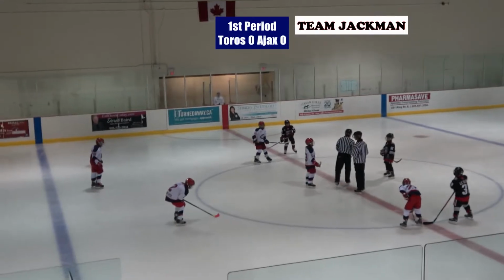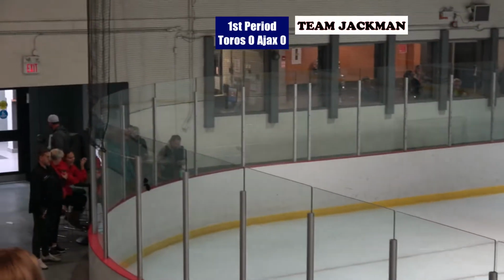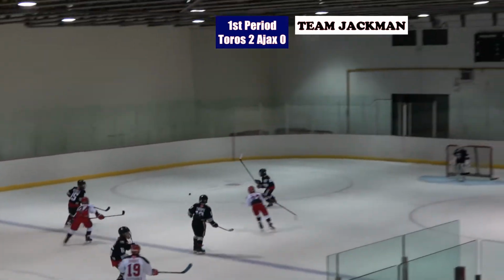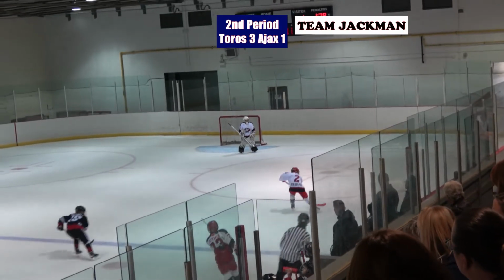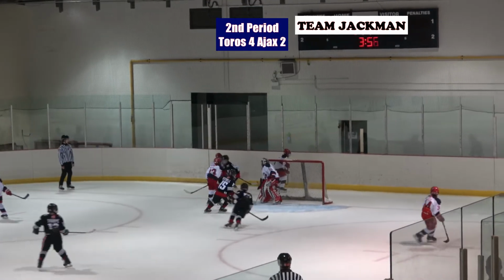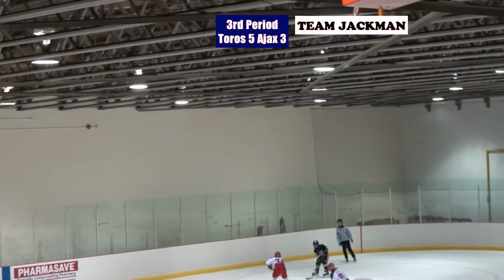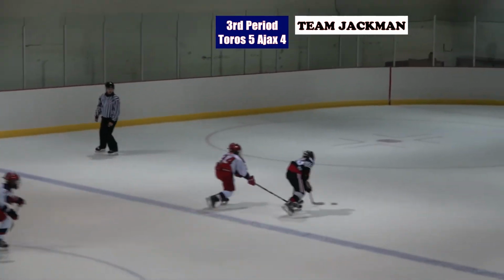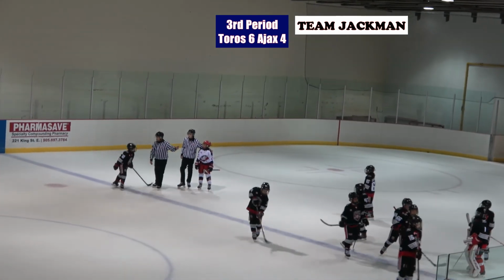Exhibition Atom AAA Toros VS Ajax Sept 6